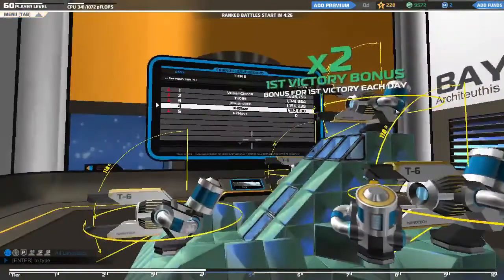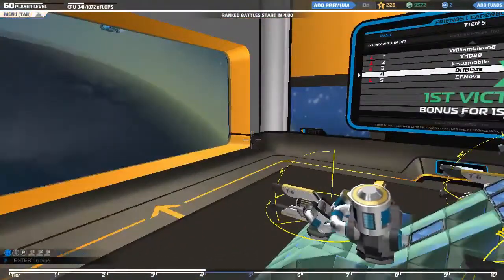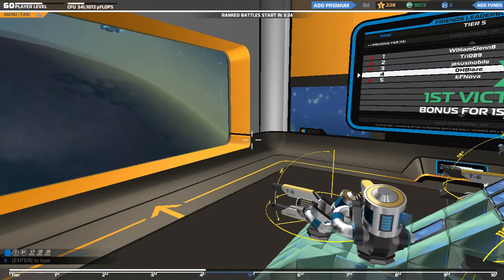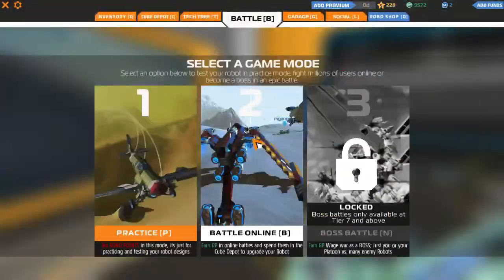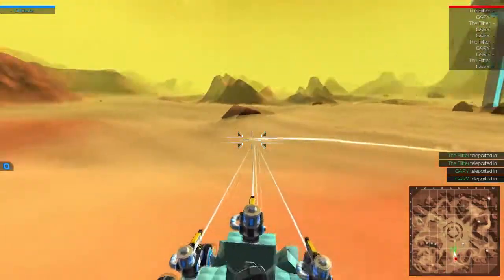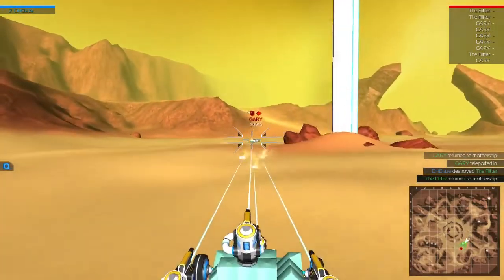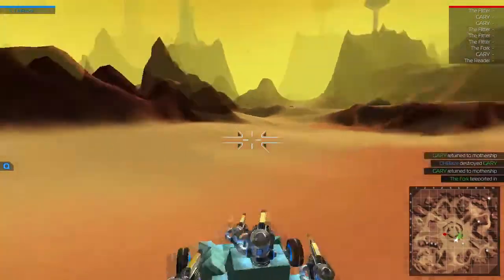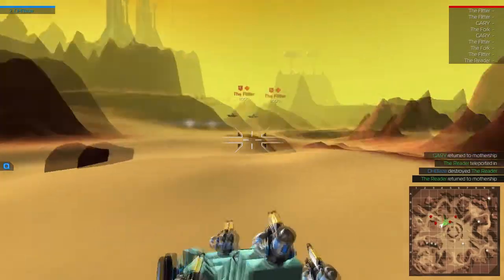Robocraft Tutorial: Nano-Disruptor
Today we look at the Nanotech Disruptor. This is a intresting weapon so to help here are some stats.

Nano-Disruptor

~As with other weapon classes, you cannot combine it with other weapon types

~Can both damage enemies and heal allies

~Cannot be used to heal self, only team-mates

~Maximum 6 can fire at once

~DPS and HPS are ‘stacked’ with more weapons (max 6)

~Up to 6 targets can be auto-targetted at once

~DPS of 6x Nano’s is 80% of DPS of 6x SMG’s at the same Tier

~HPS of 6x Nano’s is 30%+ DPS of 6x SMG’s at same Tier

~Nano beam is perfectly accurate, and has no inaccuracy when moving or firing